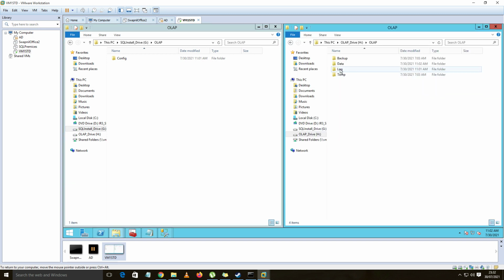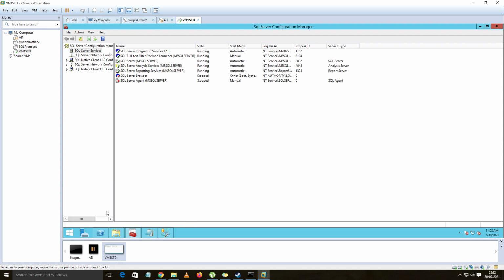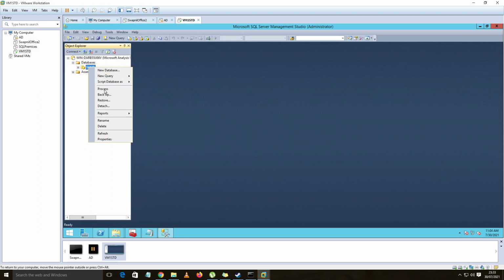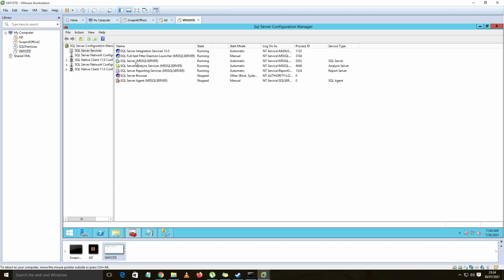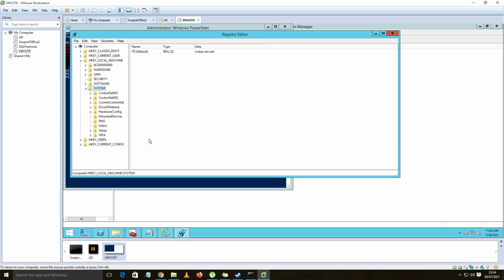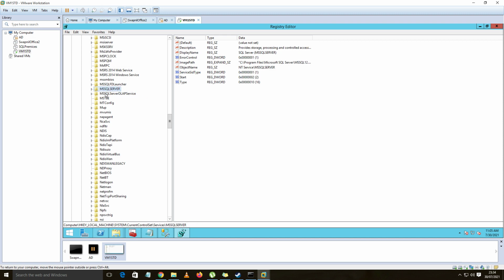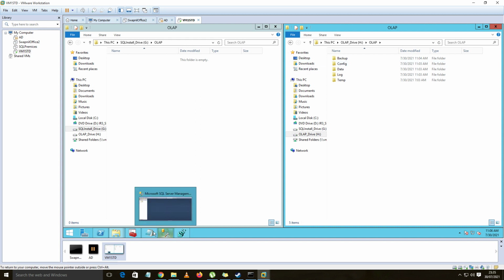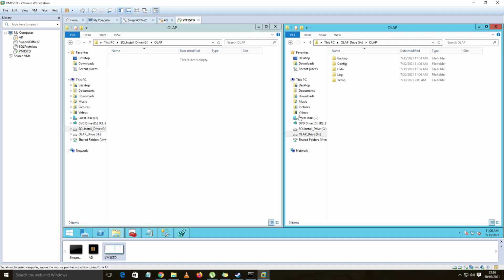SQL Server Move Analysis Service folders to another drive.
MS SQL learning By Paresh Bhadekar